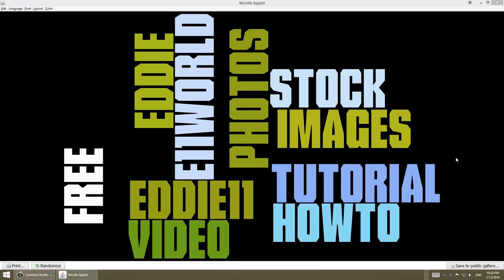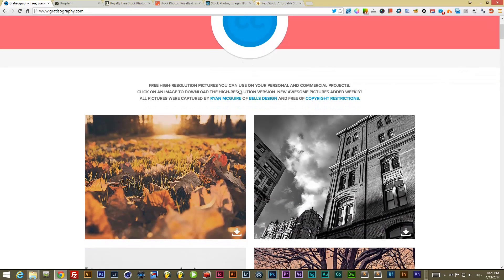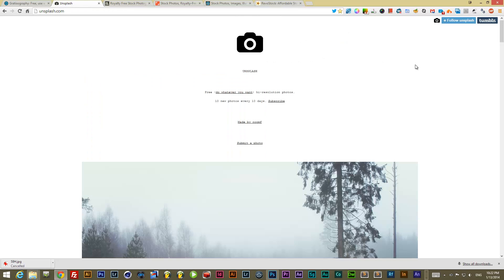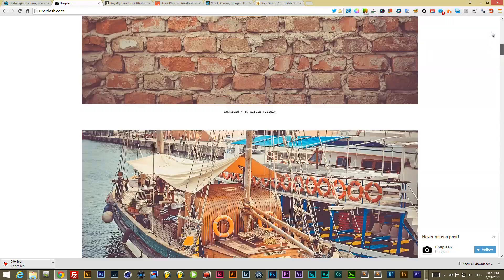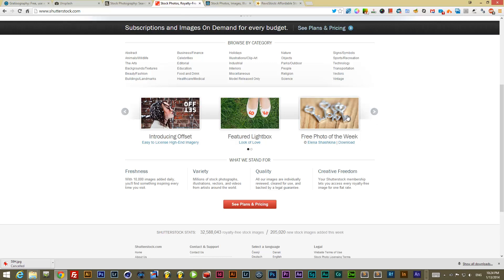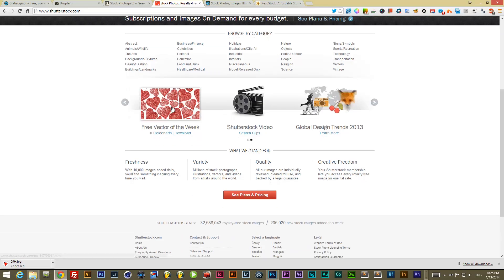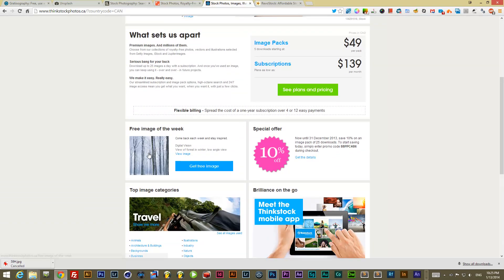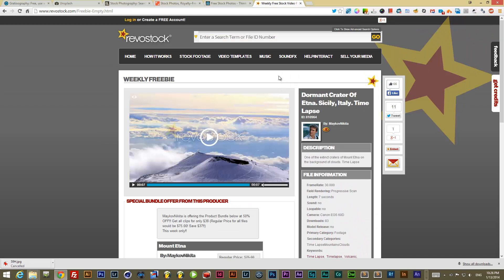Download royalty FREE top HQ stock images photos videos & copyright free Music Sound FX Updated List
A great amount of sites that offer free downloads of stock photos/images and high quality video clips.

A big thanks to all the providers for the amazing freebies we get.

(for the scrambled text title image)

(no new uploads, user has died. Very sad)

While I'm at it here's a few sites to download free songs, music, beats, samples, sounds effects (sfx) and more.

Find me here:
Web (website redesign coming in the next few weeks)